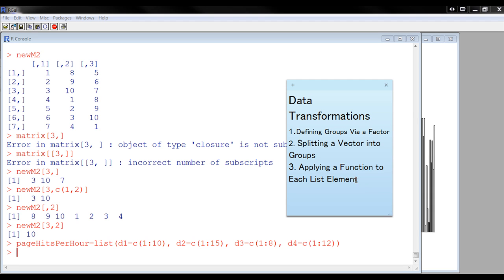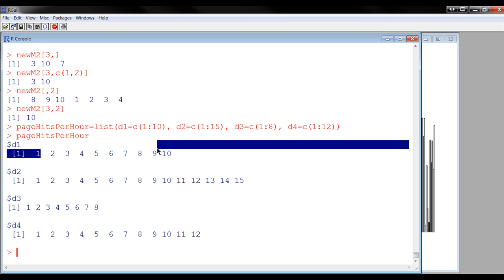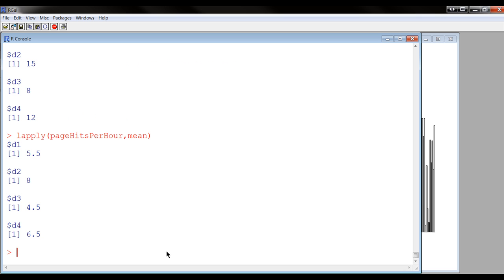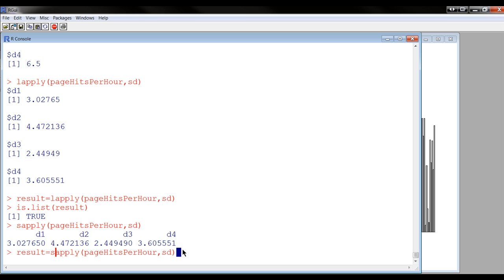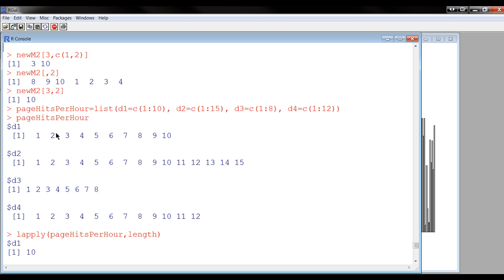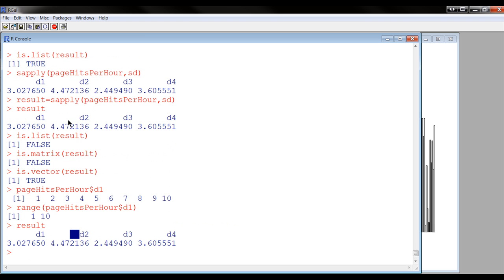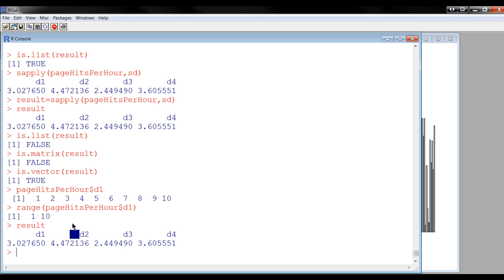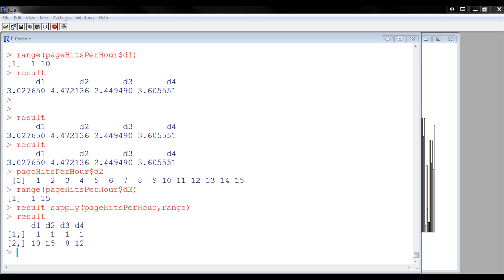Applying a Function to Each List Element